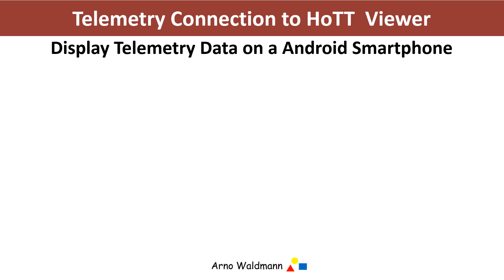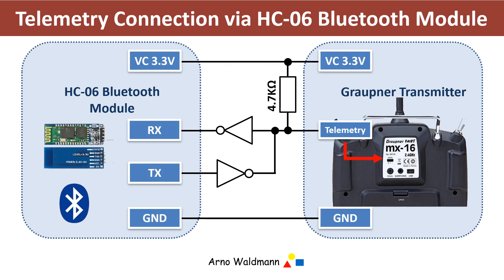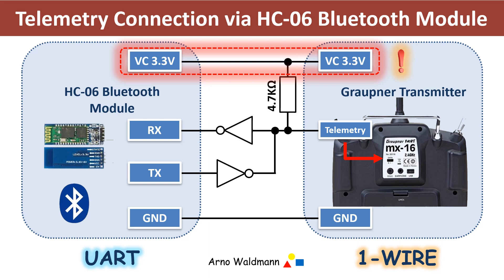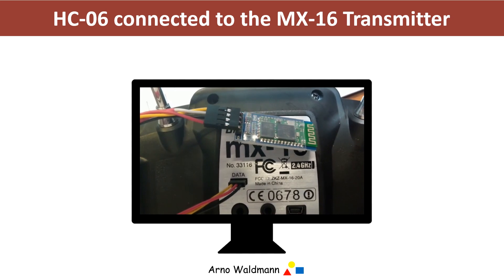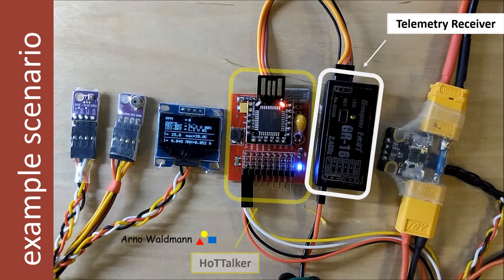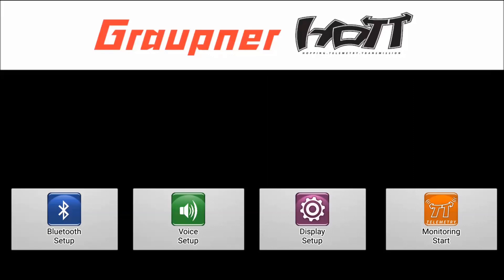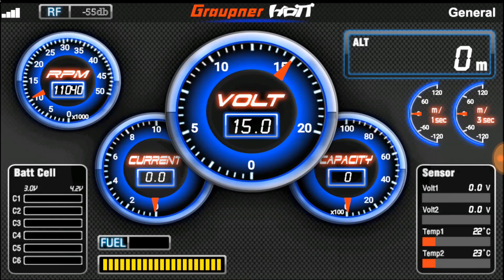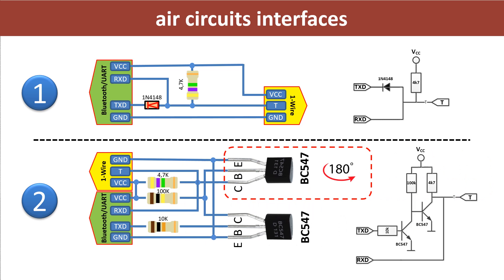Bluetooth Module for Graupner HOTT Telemetry Data Transfer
Bluetooth Data Transfer by a HC-06 Module for Graupner HoTT Telemetry Data between the Transmitter and various Andr
oid Data View Applications